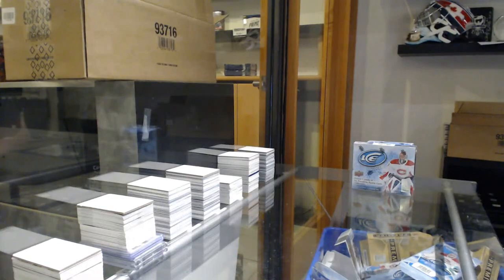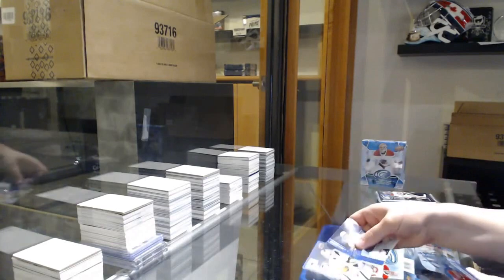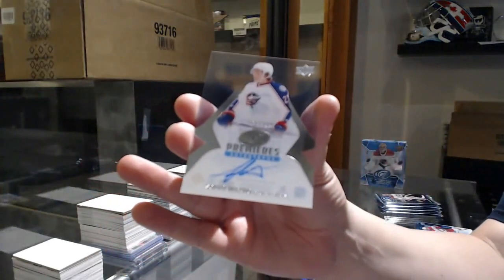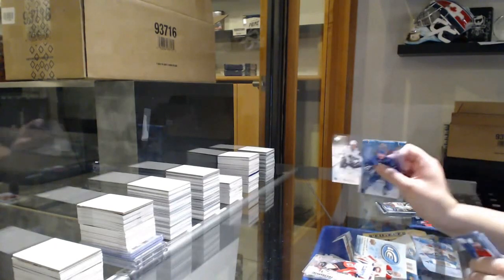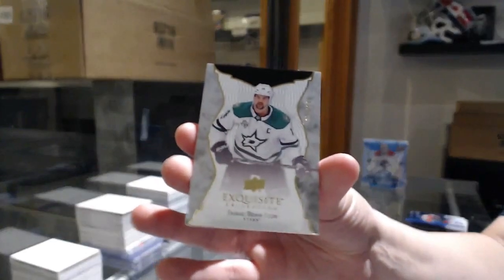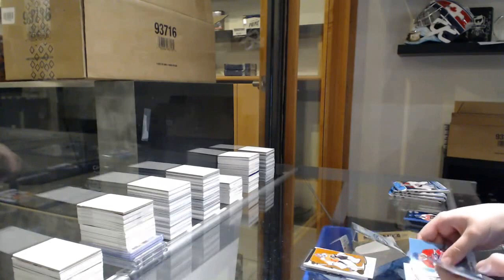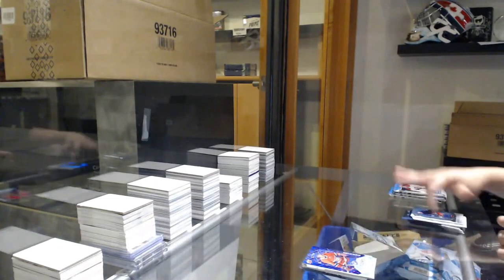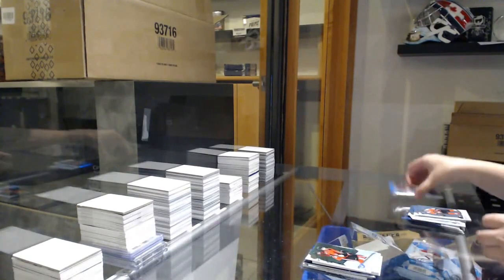Amrik's 17-18 UD Ice & 19-20 UD Ice Hockey Box Break